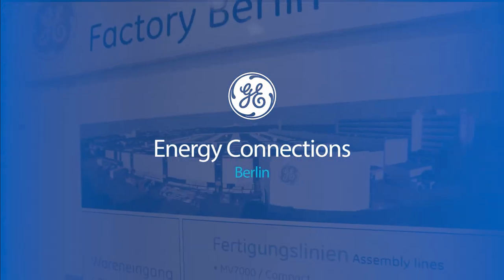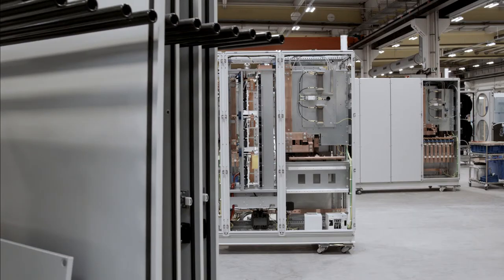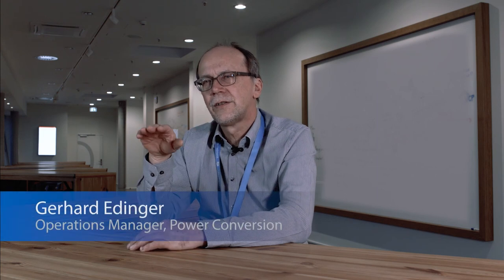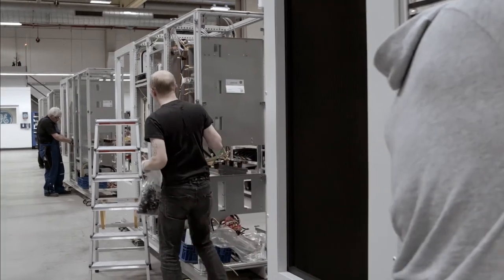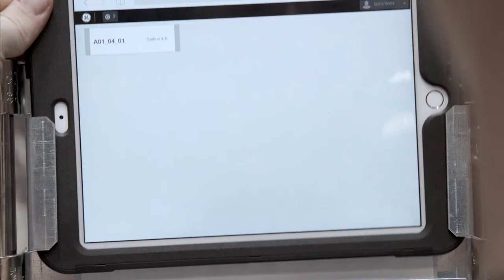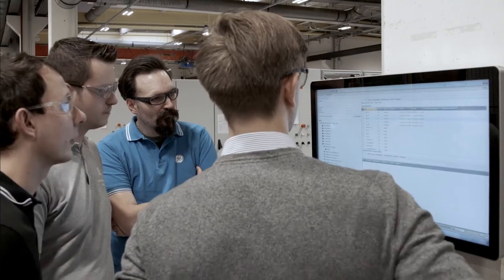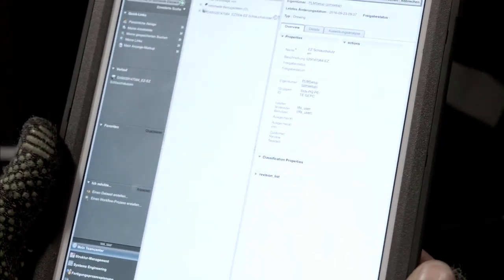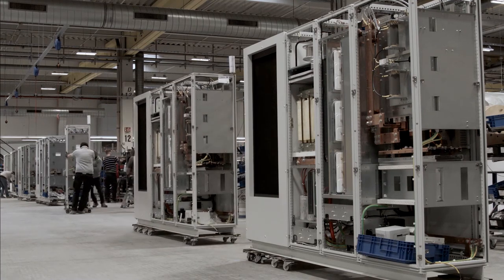GE Energy Connections, Berlin: MES in Action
See how Manufacturing Execution Systems (MES) from GE Digital enables factories to work smarter, more effectively, and improve productivity.

Learn how GE Energy Connections in Berlin uses GE Digital’s software to manage its manufacturing processes in the assembly of its solar inverters which connect solar cells in the field to the public grid. By enabling process digitization, the software enables automated quality checks, provides extensive operational visibility, and enables better tracking of trends. The business outcomes are already powerful: $850K savings in productivity, 5 day shorter lead time, and 3 point higher on-time delivery. And the solution was rolled out to other lines in just two days.